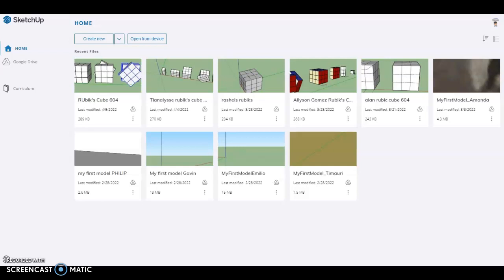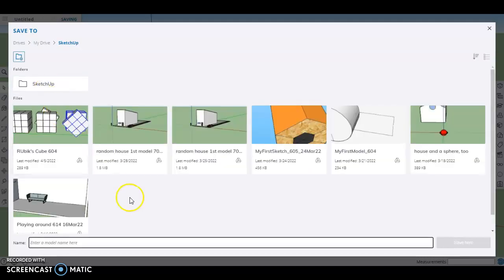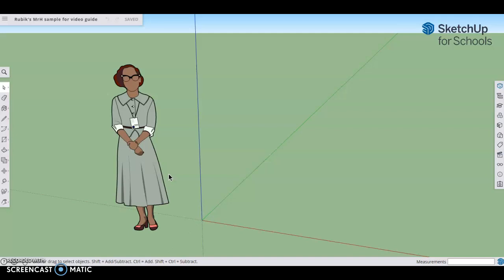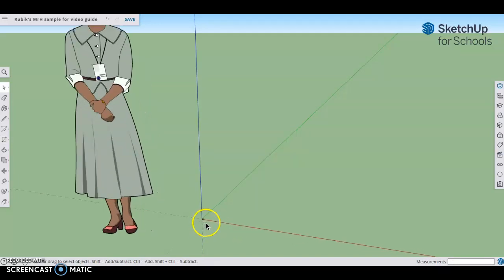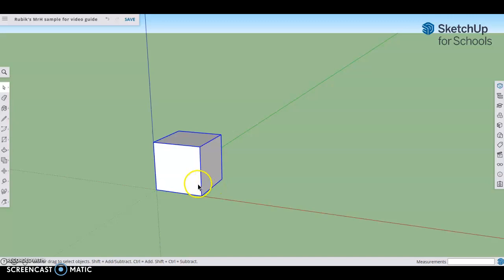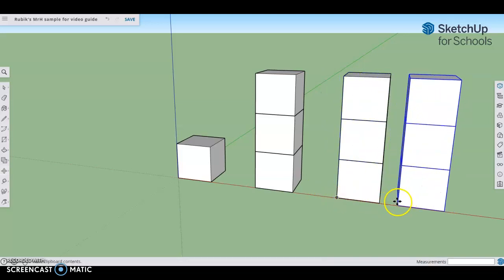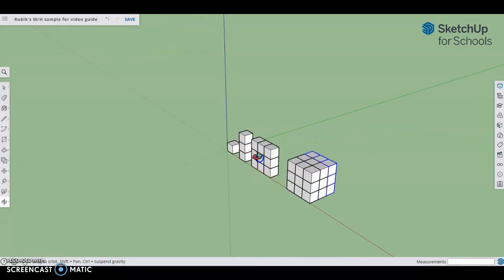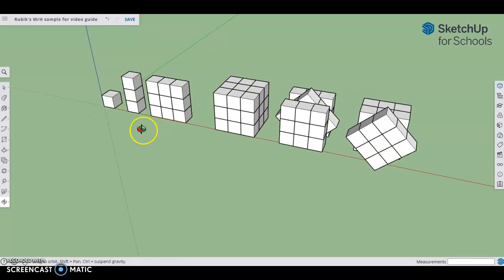Rubik's Cube Part 1